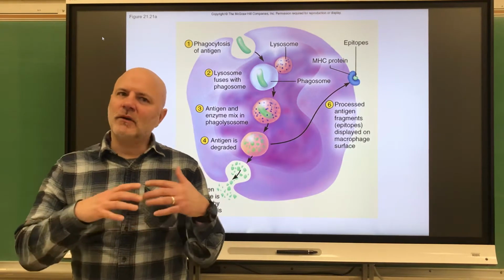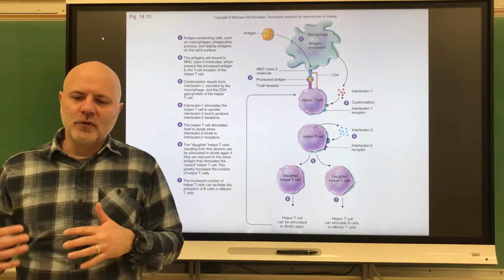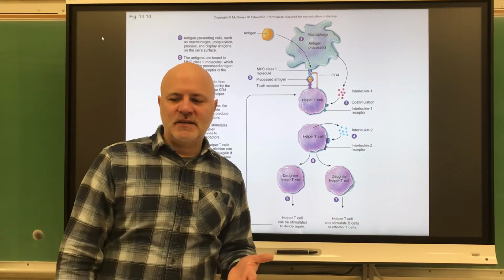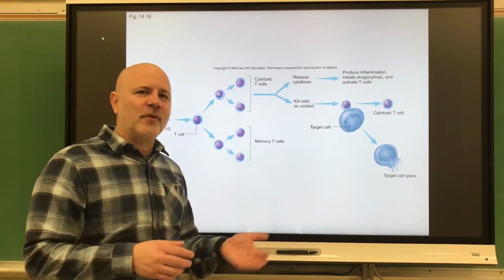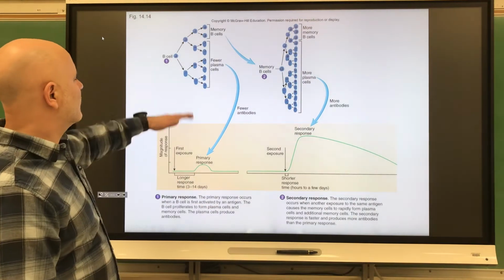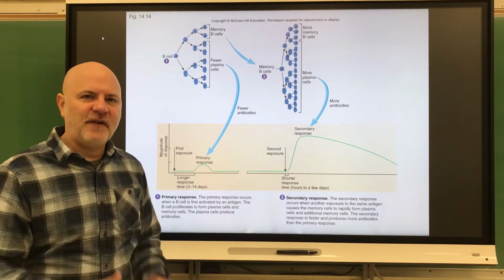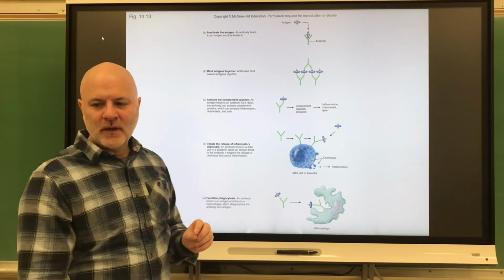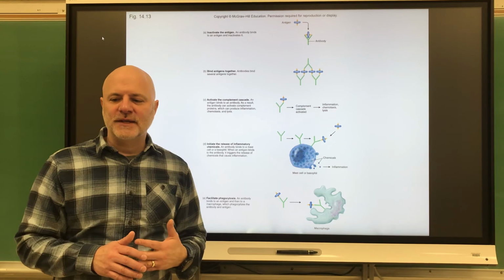105 Ch 14 part 2